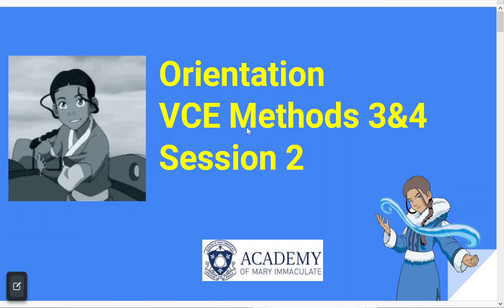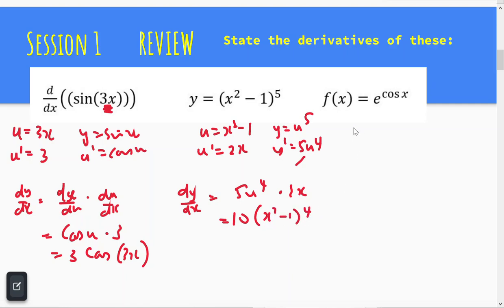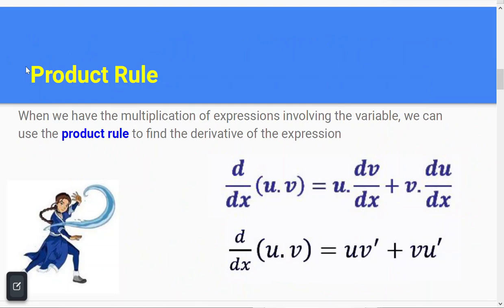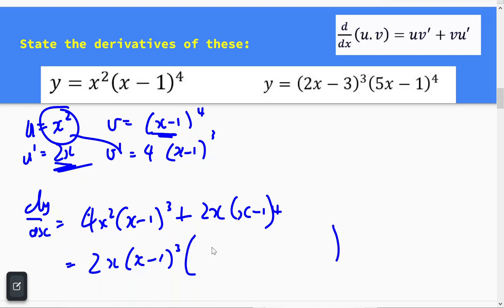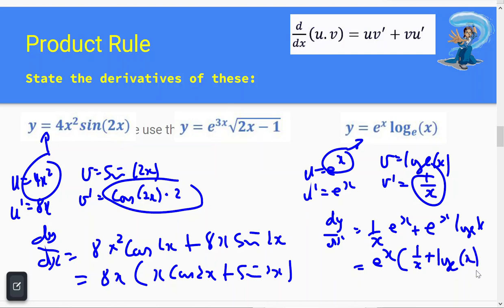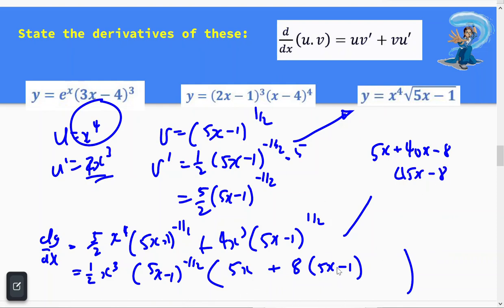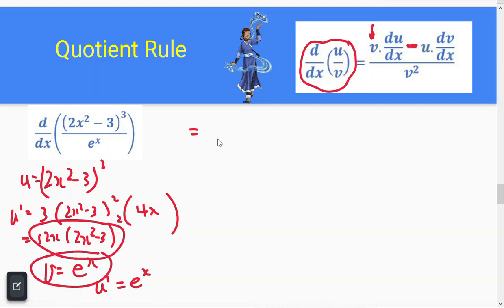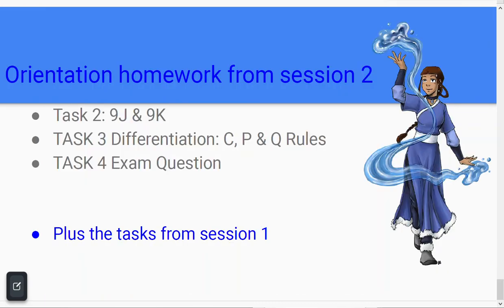mm Orientation SESSION 2 Explanation